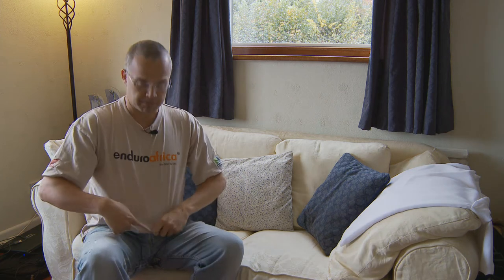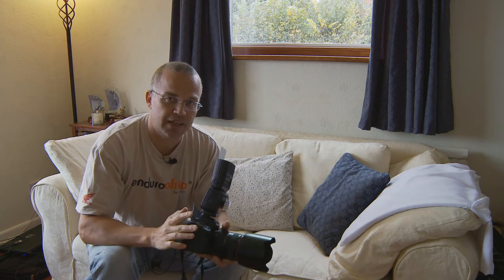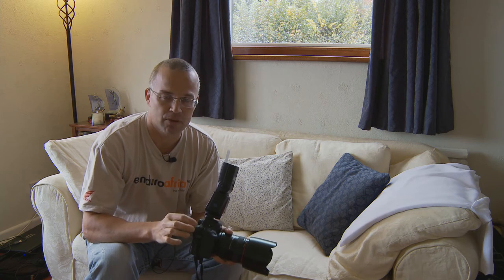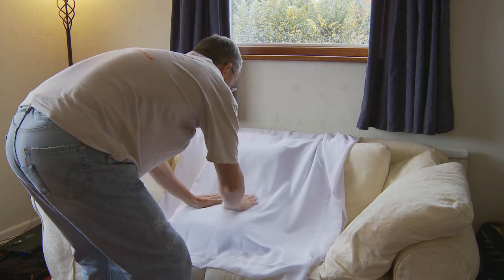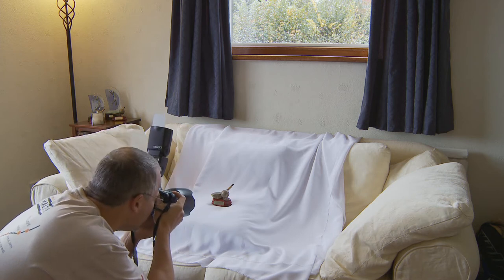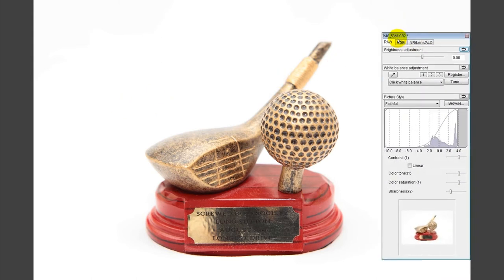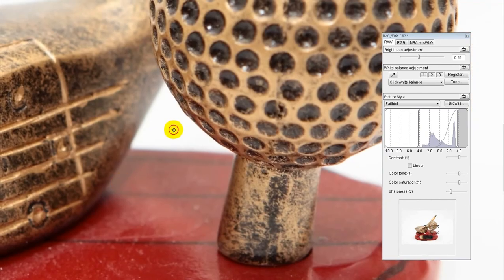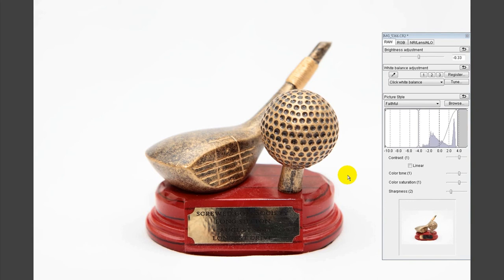Selling Stock 11. Simple Technique to Isolate Objects for Stock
Learn how to isolate objects with a white background for stock photography using a simple sheet and bounced flash.

No expensive studio lights or backdrops but just a simple technique using basic equipment...